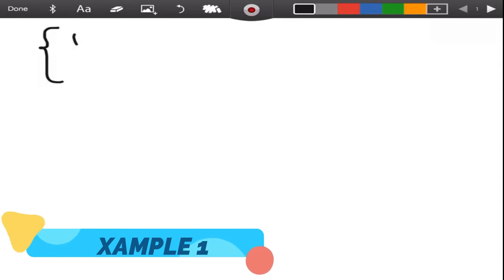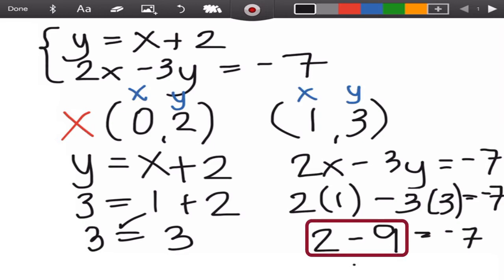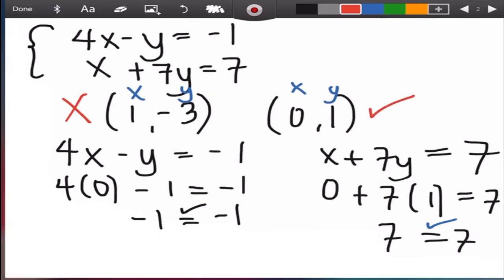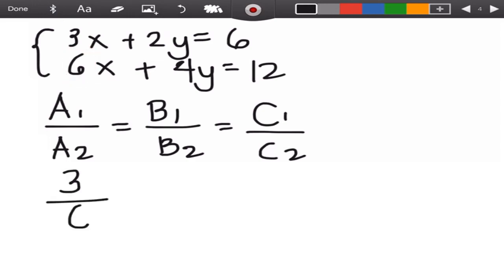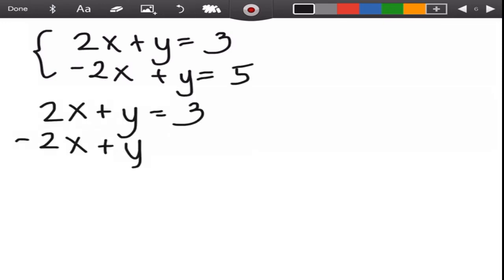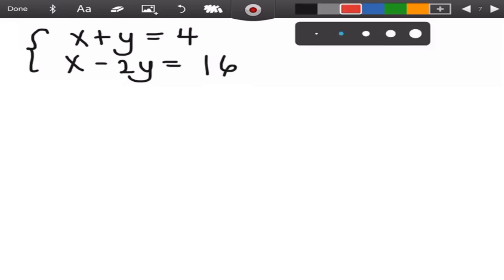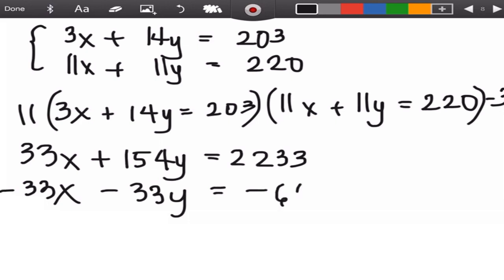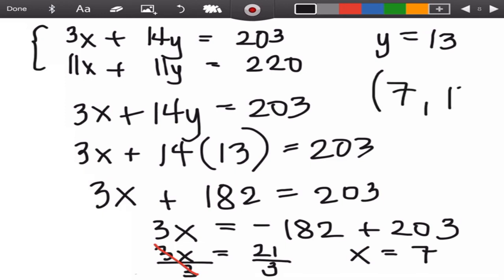System of Linear Equations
This video is about system of linear equations. The examples are lifted from the DepEd Math Module 14.